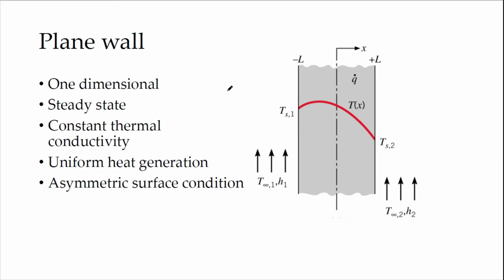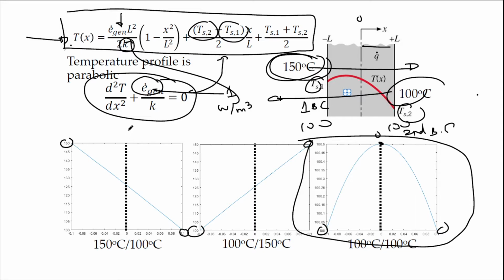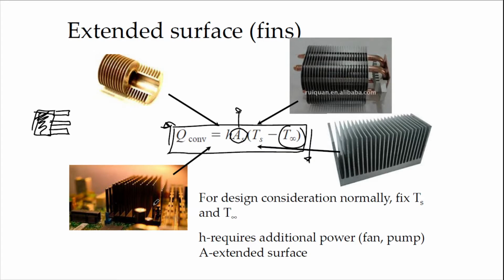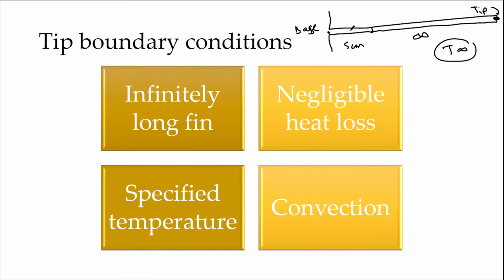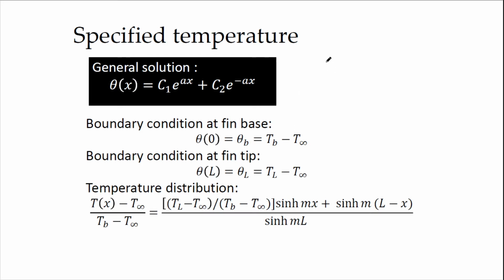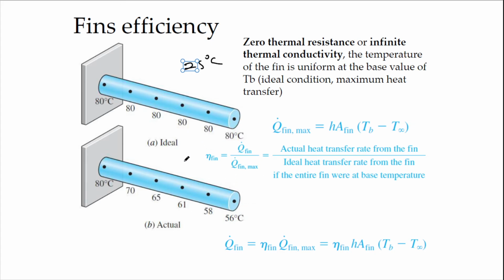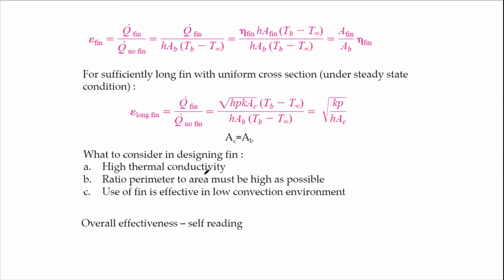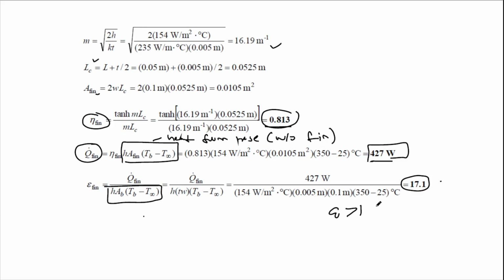Chapter 5 (Conduction Heat Transfer) - Part D